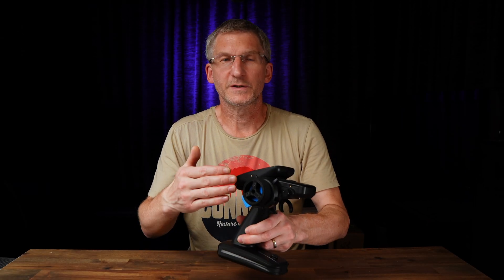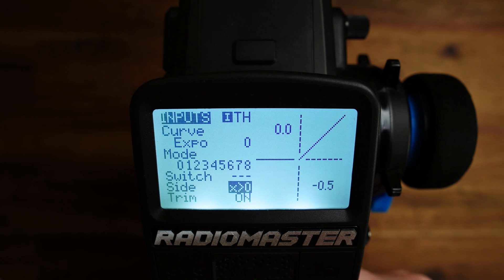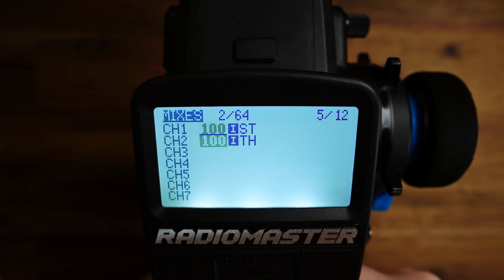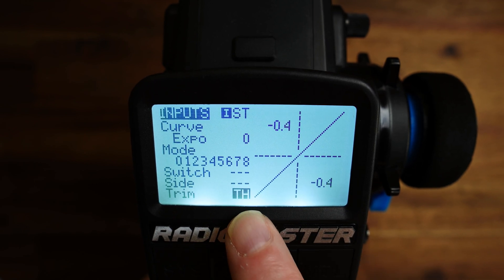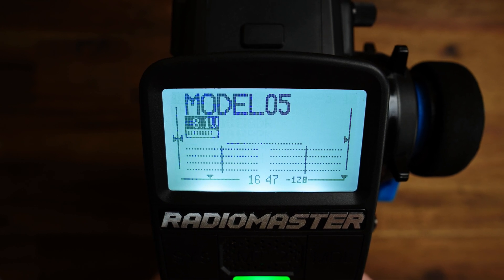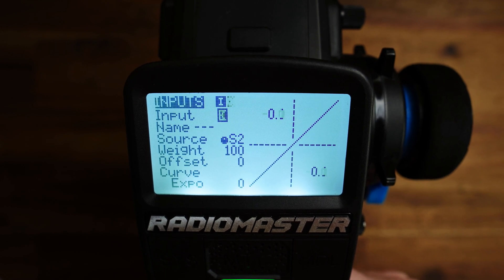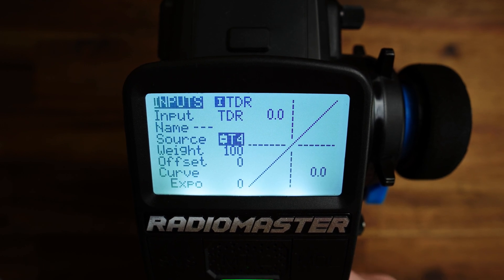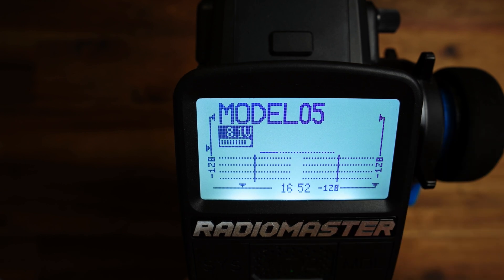USING THE TRIM SWITCHES ON THE MT12 | EDGETX | TUTORIAL [EN]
radiomaster mt12 edgetx In this video we will develop an alternative trim switch setup on the Radiomaster MT12. With this setup you will have the following configuration

T1 - Control over max. deflection only for Brake
T2 - Steering-Trim
T3 - Control of Steering Dual-Rate
T4 - Setting Throttle Curve (Expo only for Throttle)
T5 - Throttle Trim